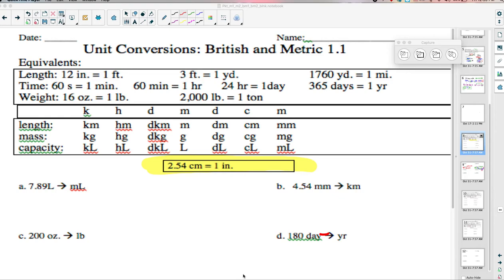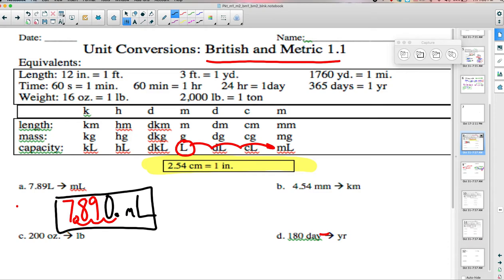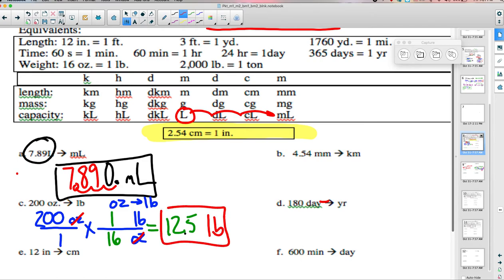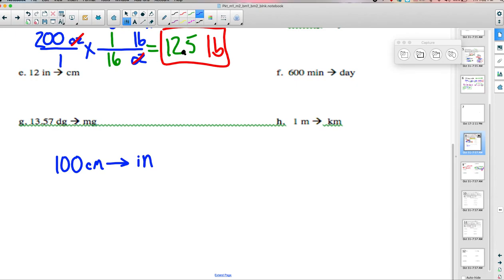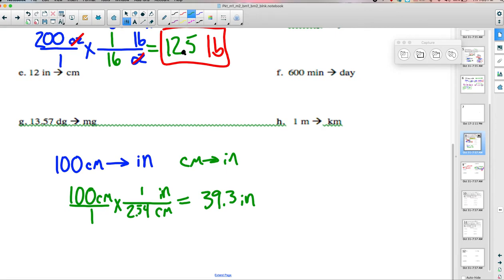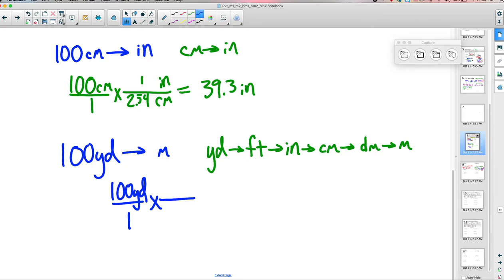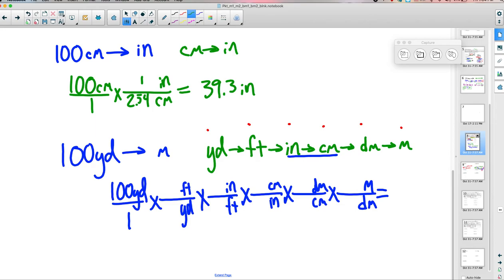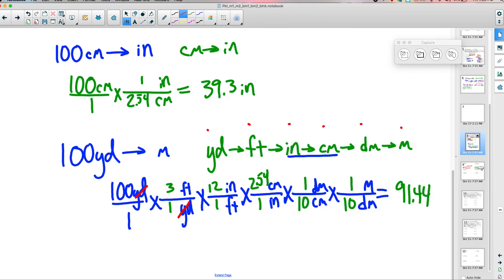British and Mertric 1 examples